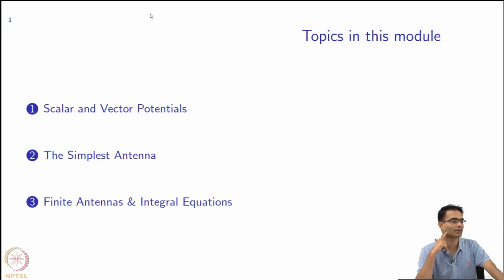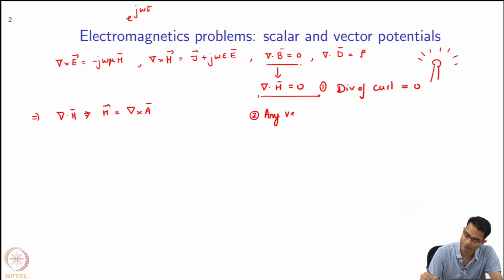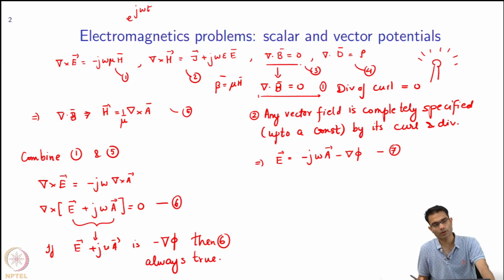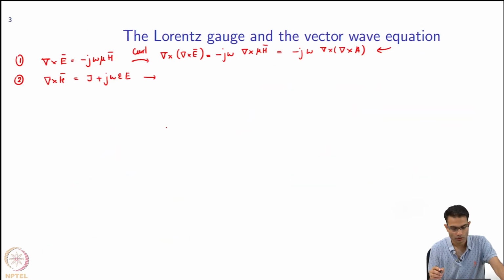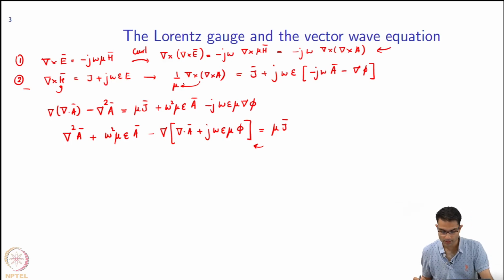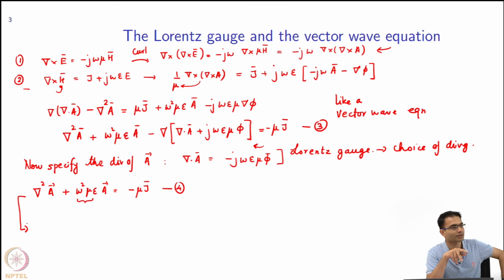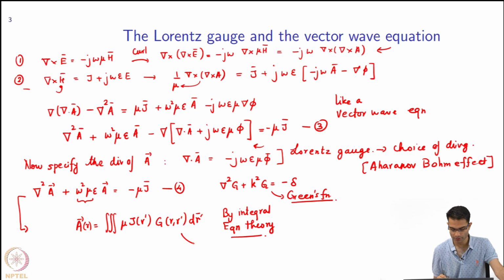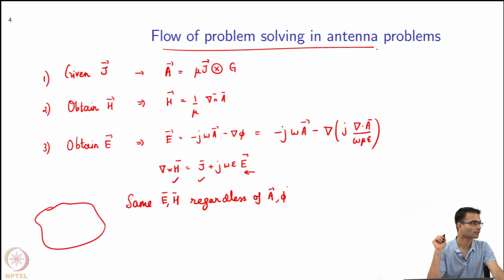Applications of Computational Electromagnetics : Antennas - Potential formulation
To access the translated content:
1. The translated content of this course is available in regional languages.
 2. Regional language subtitles available for this course
 To watch the subtitles in regional languages:
 1. Click on the lecture under Course Details.
 2. Play the video.
 3. Now click on the Settings icon and a list of features will display
 4. From that select the option Subtitles/CC.
 5. Now select the Language from the available languages to read the subtitle in the regional language.